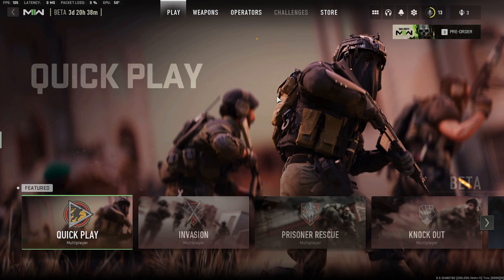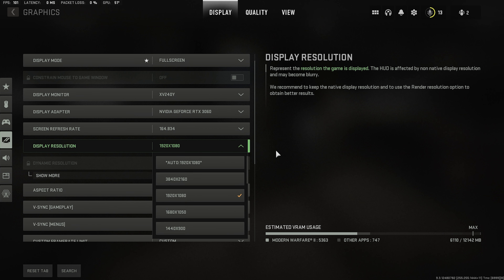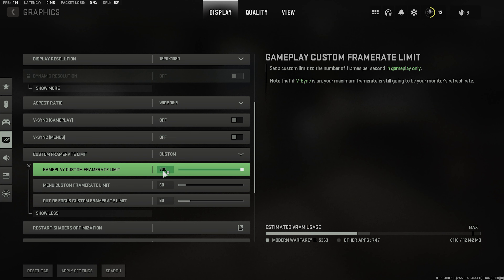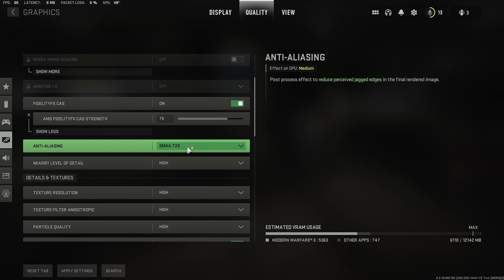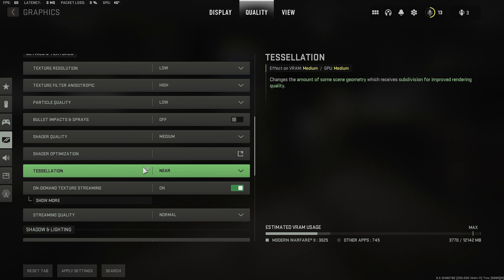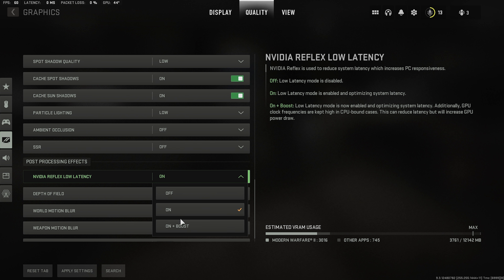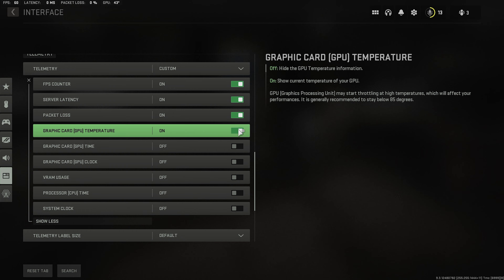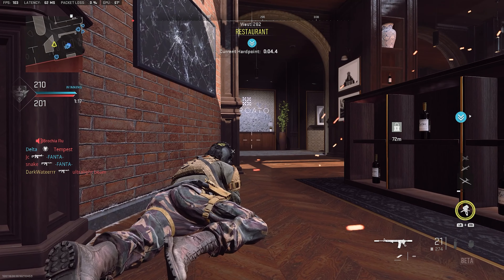BEST PC SETTINGS FOR MODERN WARFARE II (MW2)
Call of Duty: Modern Warfare II is an upcoming first-person shooter game developed by Infinity Ward and published by Activision. It is a direct sequel to the 2019 reboot, and will serve as the nineteenth installment in the overall Call of Duty series.